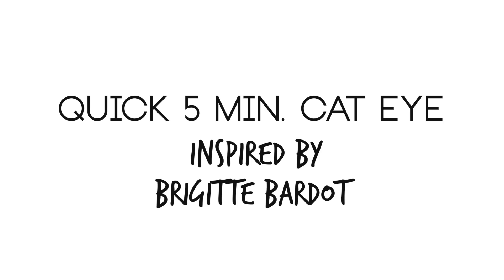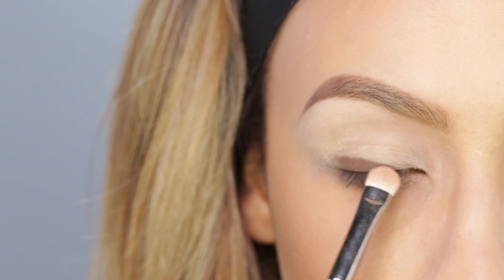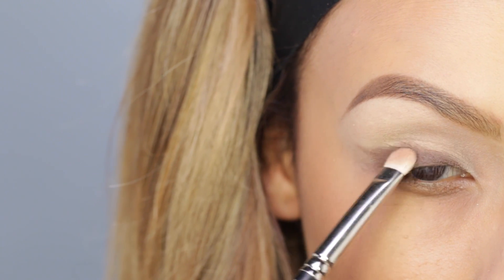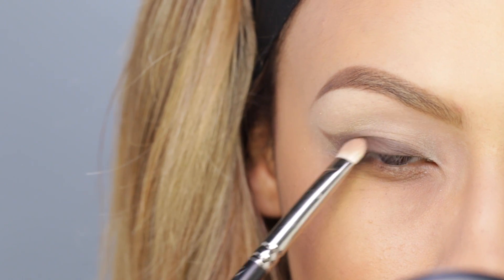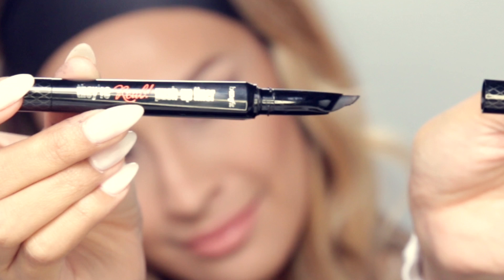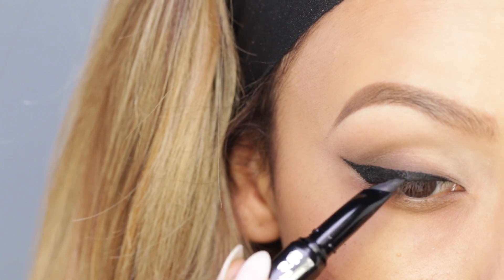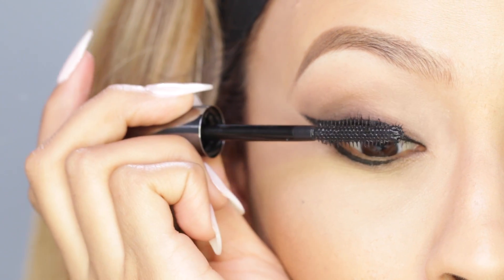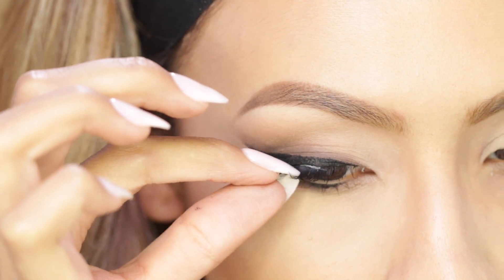5 MIN. Cat Eye Inspired by Brigitte Bardot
To get EARLY access to Benefit's NEW They're Real Push-Up Liner before the product goes on sale for the public, go

Products in this video provided by Benefit.